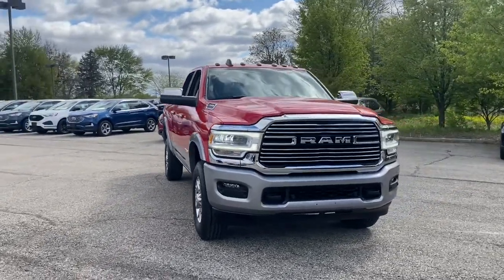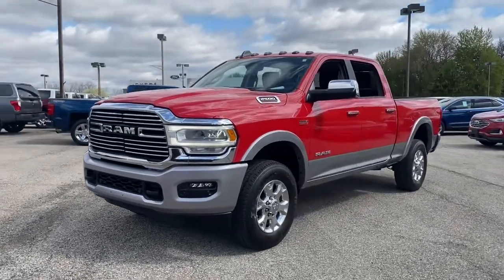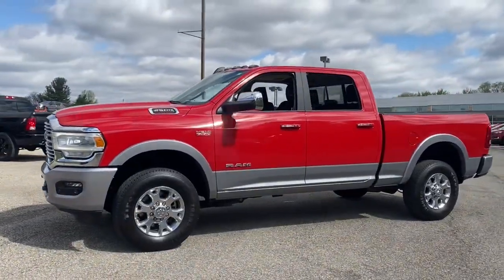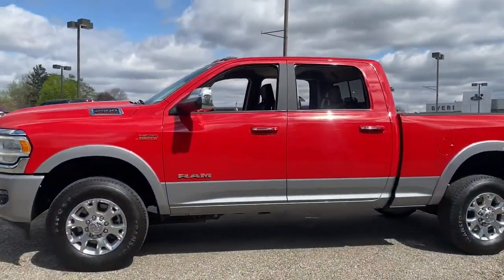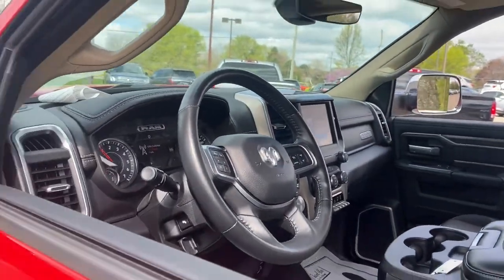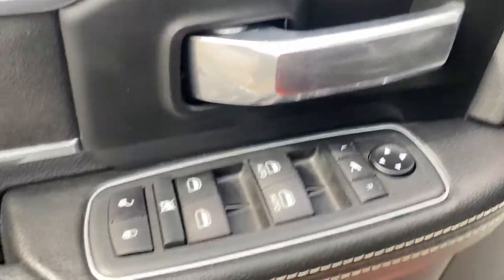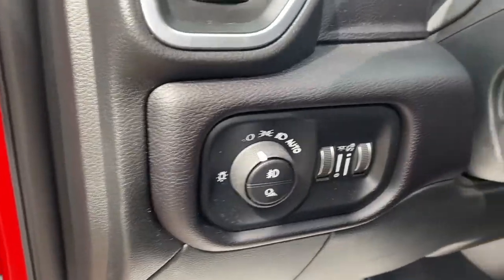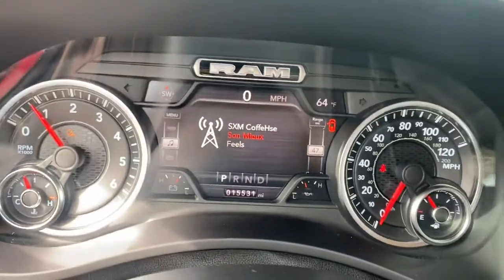2020 Ram 2500 Columbus, Delaware, Powell, Marion, Sunbury OH F95423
Flame Red Clearcoat Used 2020 Ram 2500 available in Delaware, Ohio at Byers Ford. Servicing the Columbus, Powell, Marion, Sunbury, OH area.

Byers Ford
1101 Columbus Pike